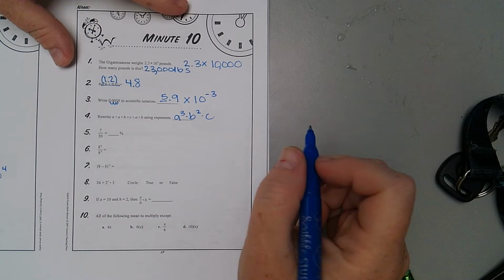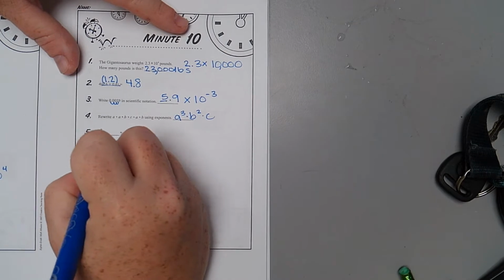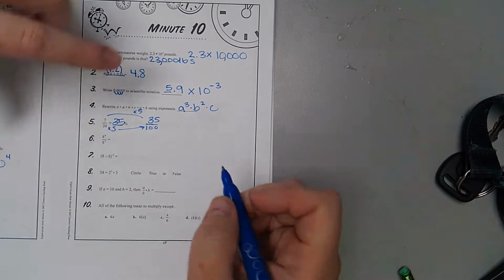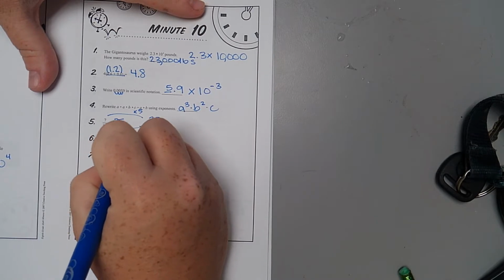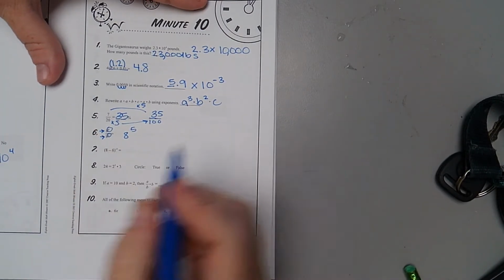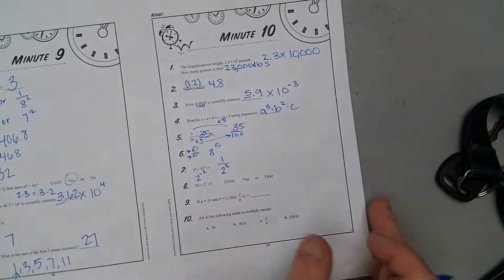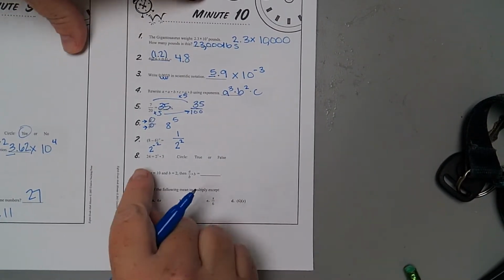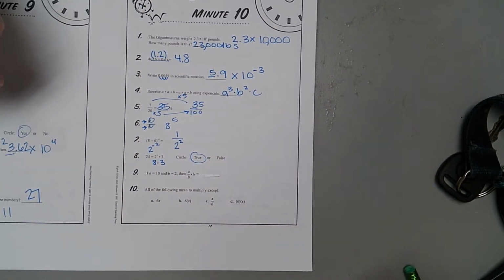8.1.11 What is the same?